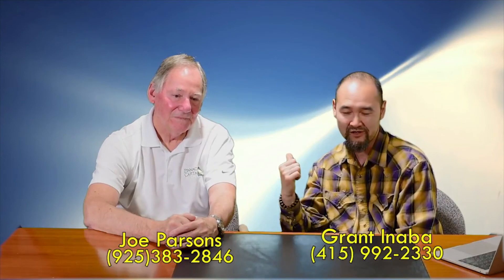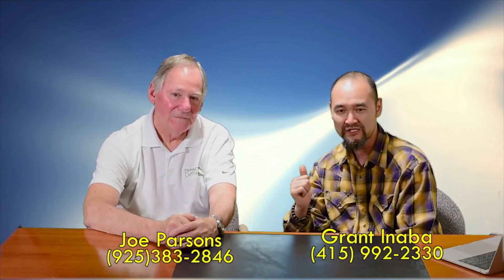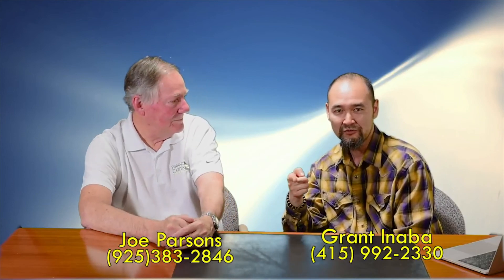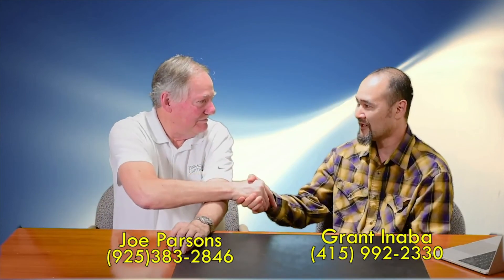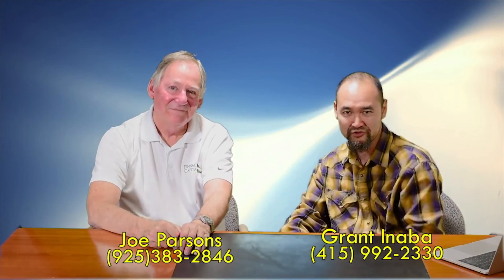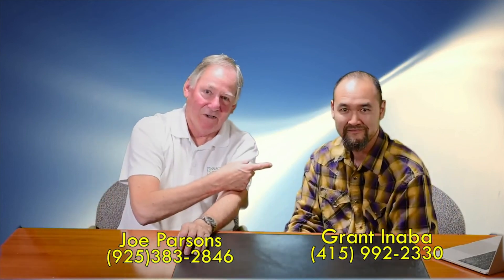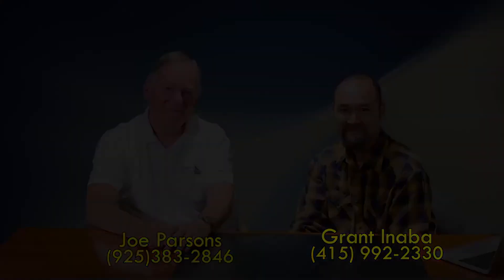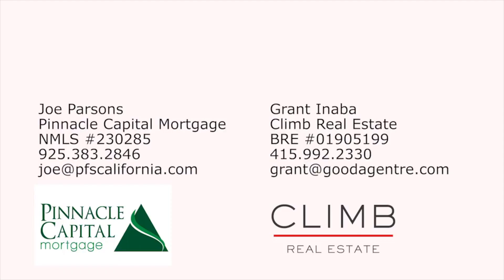Friday 5/25/2018 Chat Part 1